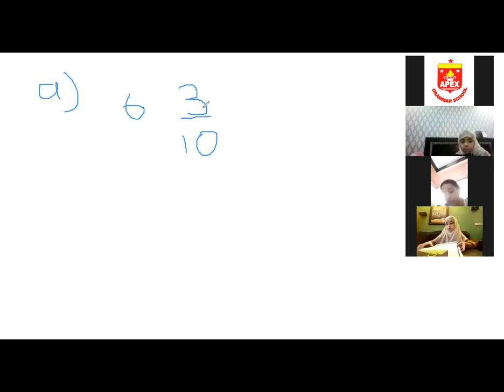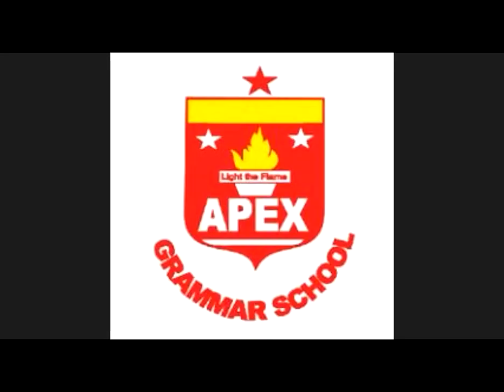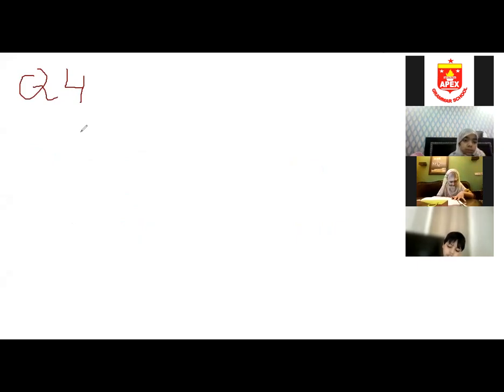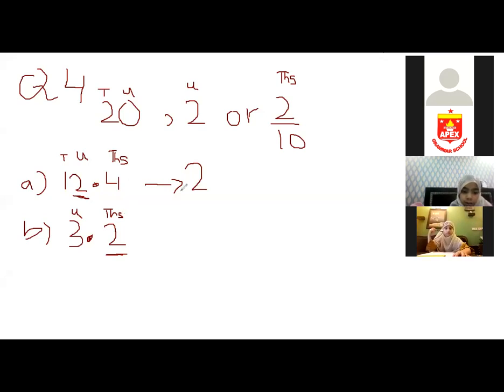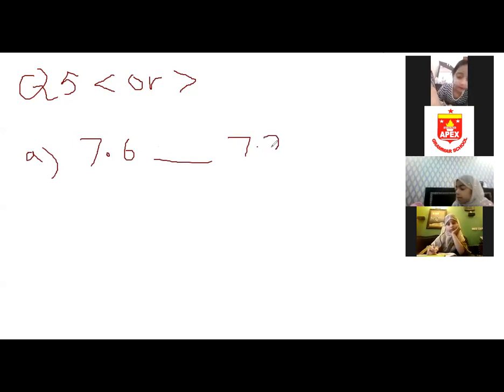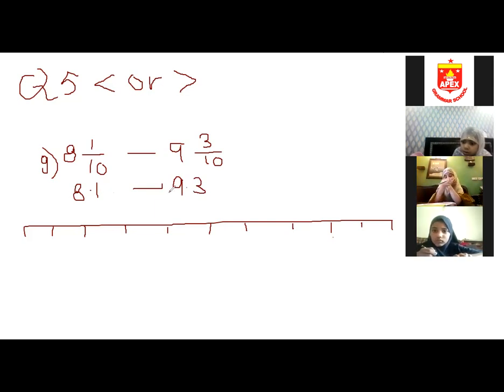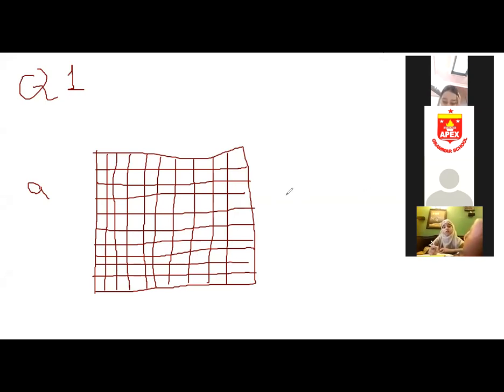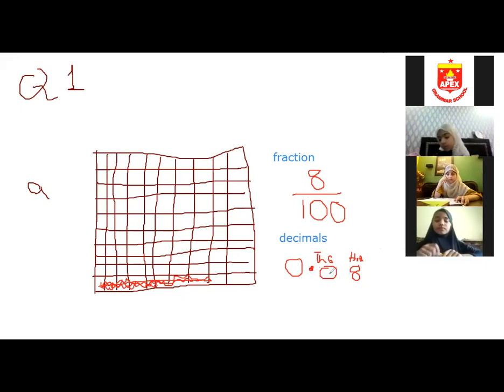Mathematics Class IV, Friday, 30.04.2021